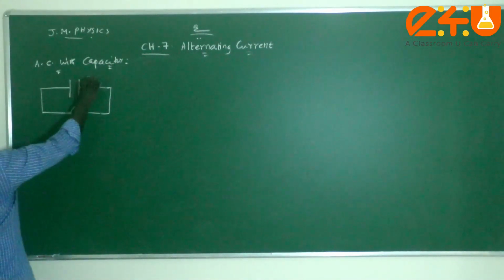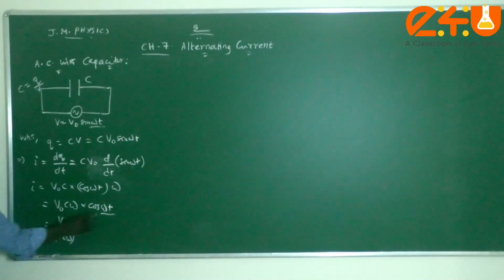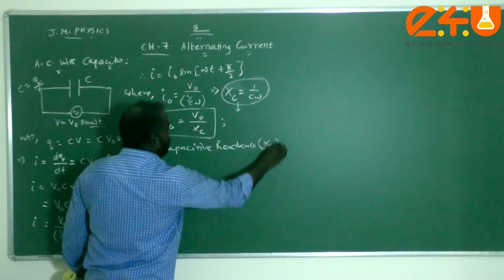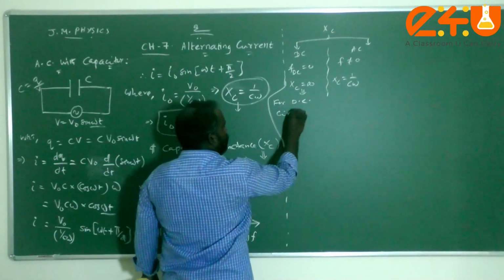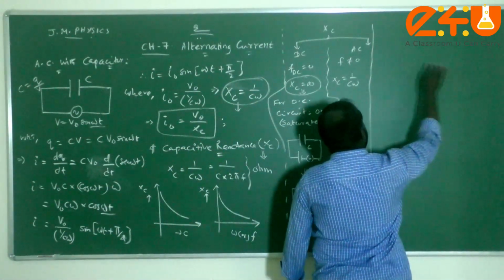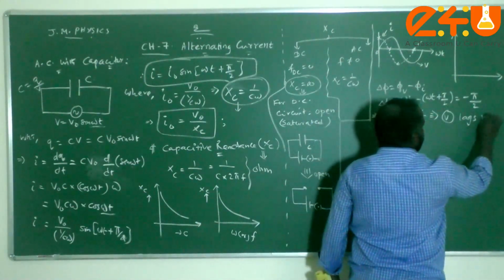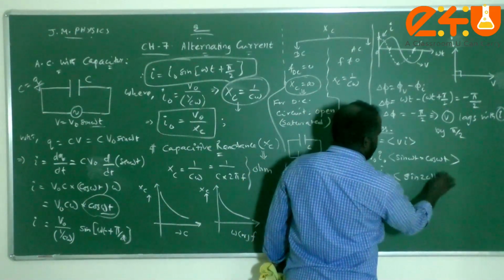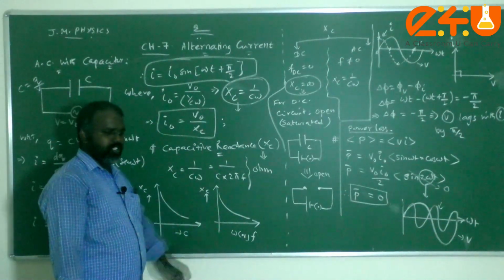AC WITH CAPACITOR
Expression for current, phase difference, capacitve reactance with graph, voltage and phasor diagrams, power loss.